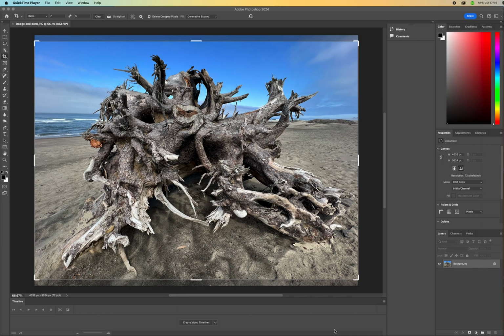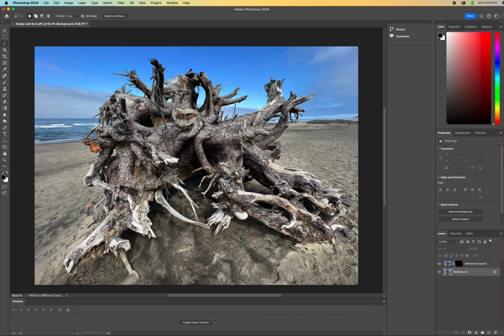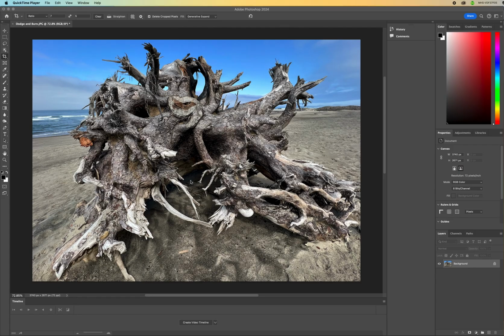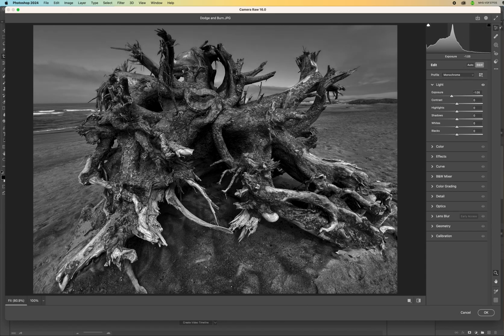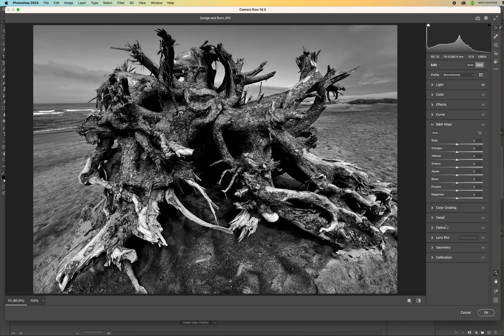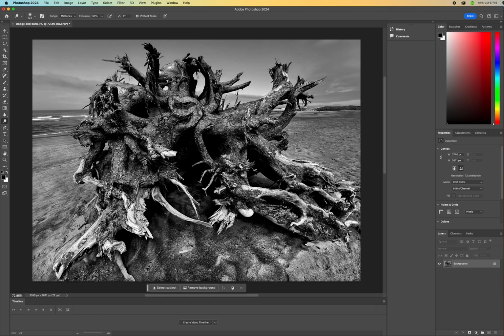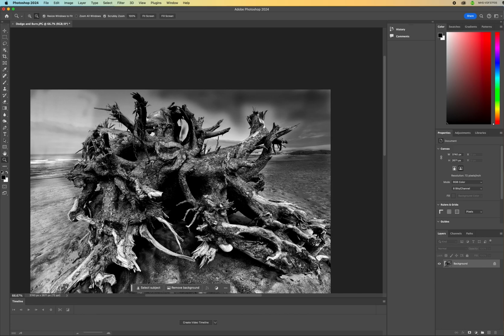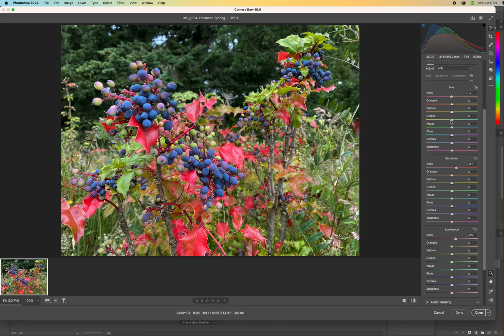Natural Landscape Edits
0:00 Crop, Ratio, Rotate
1:45 Content Aware Fill
2:15 Generative Expand
3:59 Camera Raw (Black and White)
8:07 Dodge and Burn
11:30 Color Edits